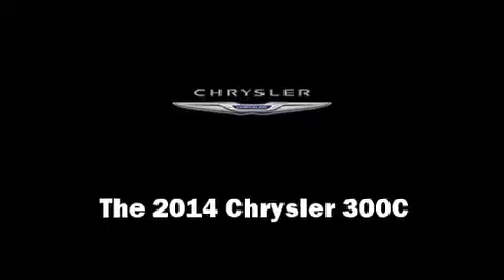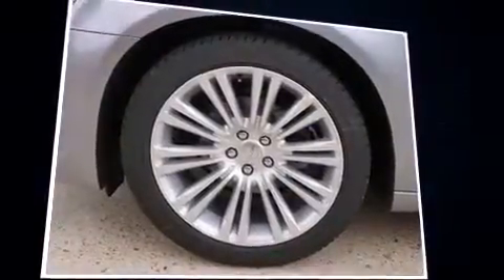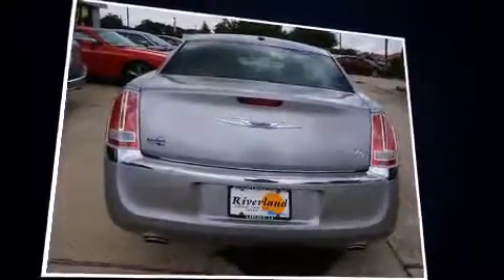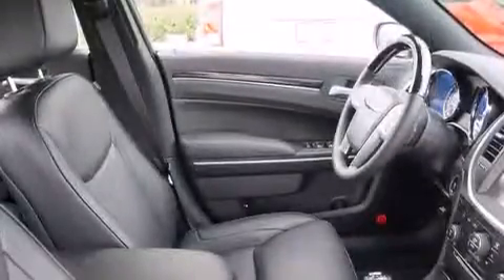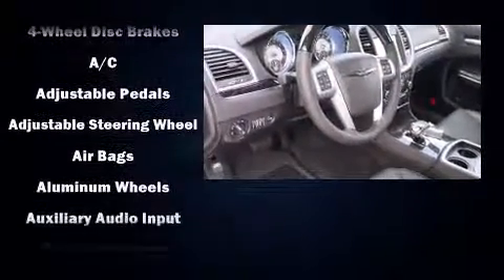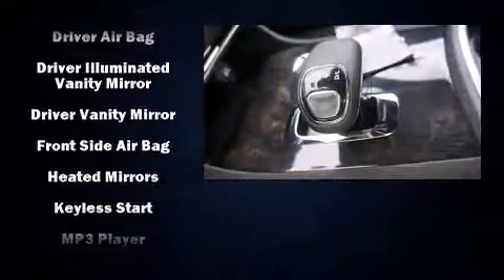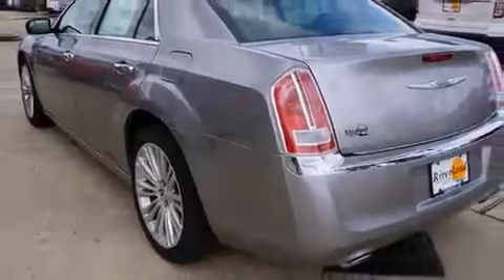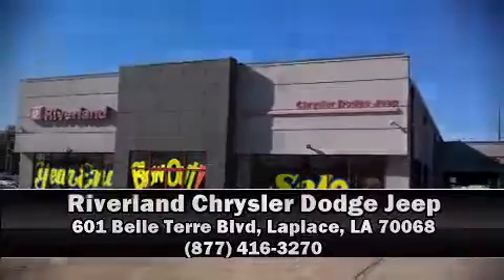2014 Chrysler 300C Base in Laplace, LA 70068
The 2014 Chrysler 300C. This 4 door, 5 passenger sedan is ready to drive off the showroom floor! It features an automatic transmission, rear-wheel drive, and a refined 6 cylinder engine. Chrysler prioritized fit and finish as evidenced by: speed sensitive wipers, a built-in garage door transmitter, a power seat, automatic dimming door mirrors, telescoping steering wheel, heated door mirrors, and a split folding rear seat. Features such as automatic climate control and leather upholstery prove that economical transportation does not need to be sparsely equipped. Power adjustable pedals allow the driver to optimize his or her driving position, enhancing visibility, comfort and safety. Rear passengers enjoy the seat heating functionality, keeping them warm during the winter months. For drivers who enjoy the natural environment, a power moon roof allows an infusion of fresh air. State-of-the-art amenities such as memory seats and adjustable pedals yield a more personal driving experience. Premium sound drives 11 speakers, providing you and your passengers a sensational audio experience. Chrysler ensures the safety and security of its passengers with equipment such as: dual front impact airbags, front SIDE impact airbags, traction control, brake assist, anti-whiplash front head restraints, a security system, and 4 wheel disc brakes with ABS. With electronic stability control supplementing mechanical systems, you'll maintain precise command of the roadway. Our sales reps are knowledgeable and professional. They'll work with you to find the right vehicle at a price you can afford. Stop in and take a test drive!